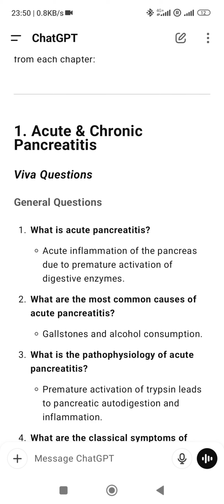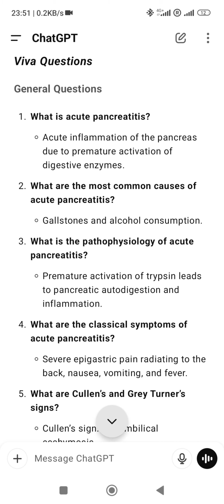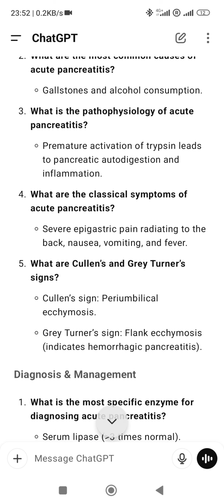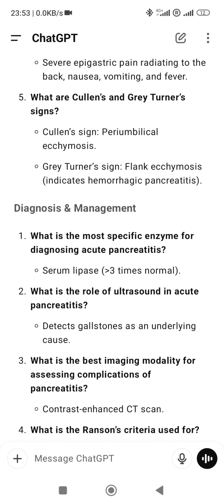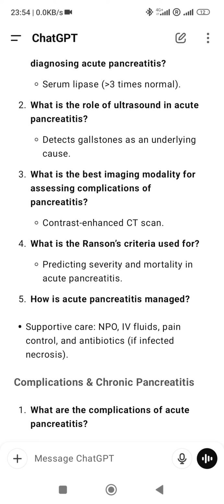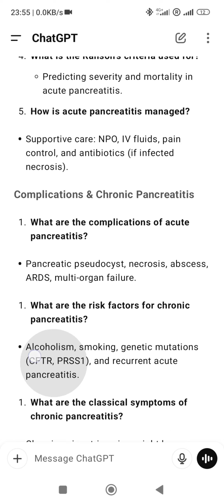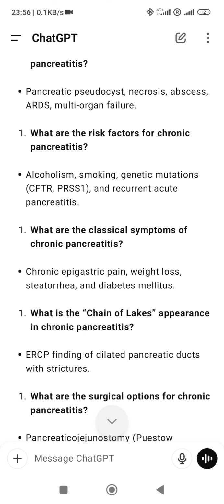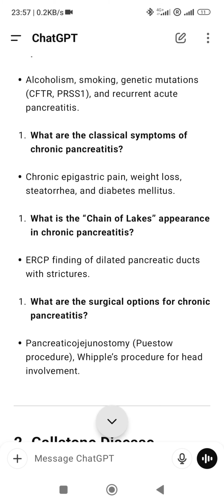Viva questions samples Pancreatitis